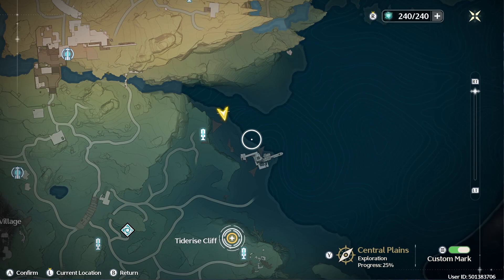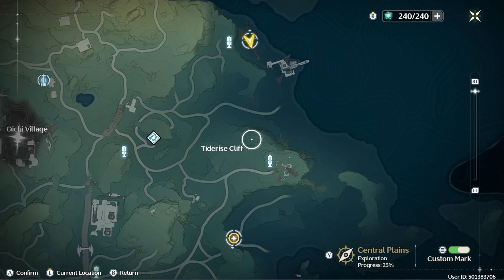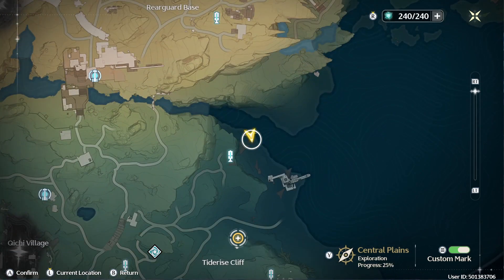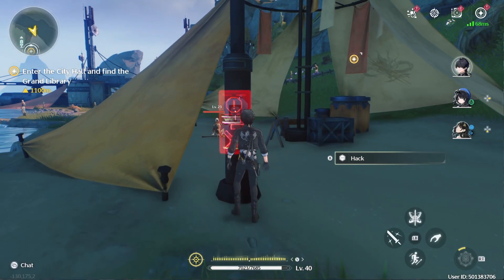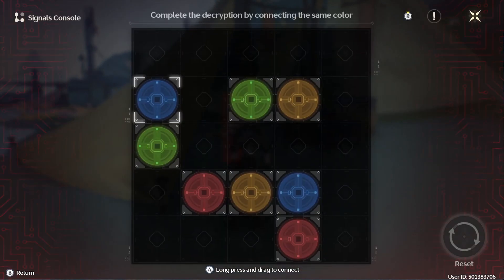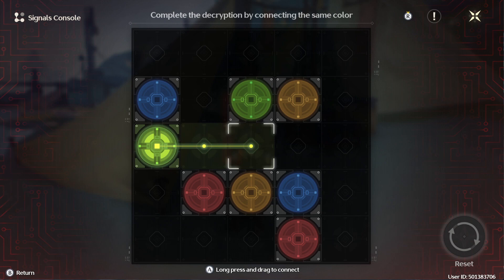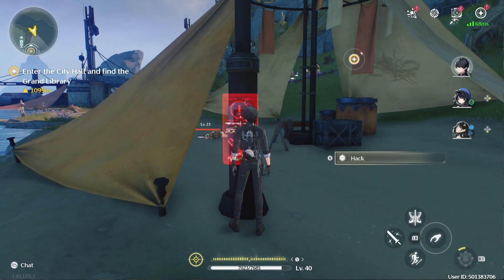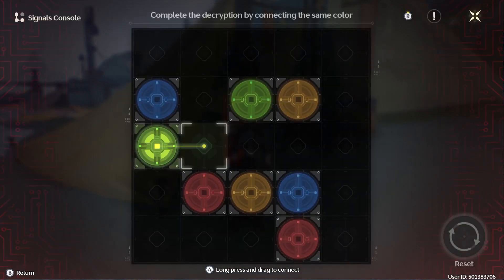Hack Puzzle Guide in Tiderise Cliff for Wuthering Waves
Looking for a hack puzzle guide in Tiderise Cliff for Wuthering Waves? Look no further! This video will show you all the tips and tricks you need to solve the puzzles in this challenging level.